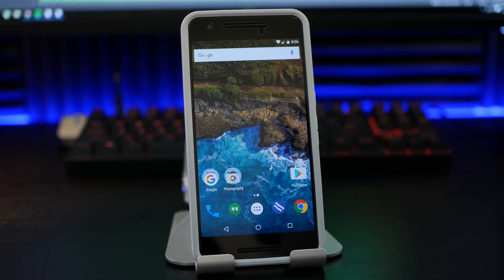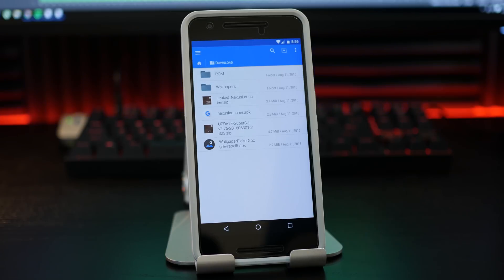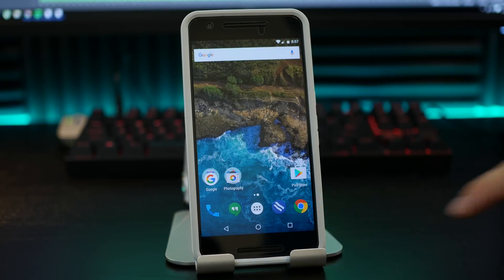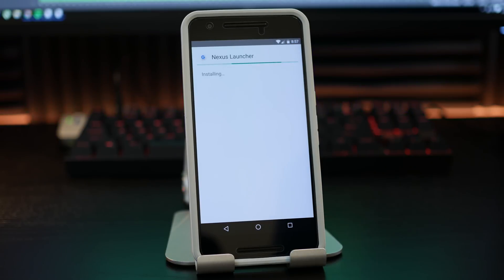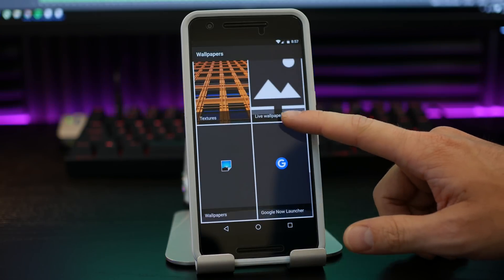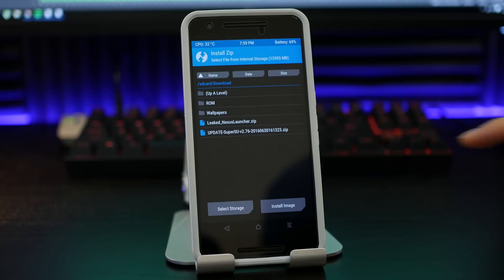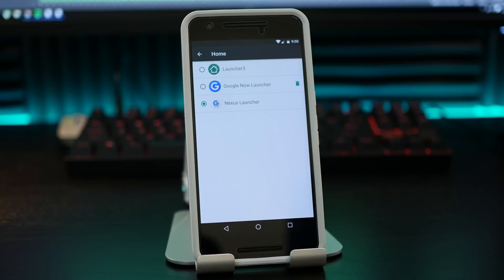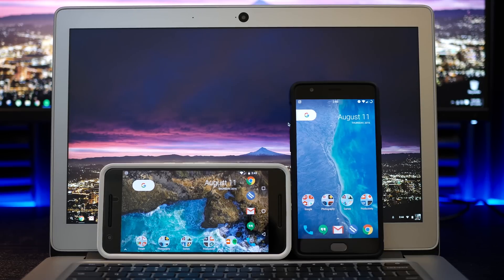How To Install Nexus Launcher! (APK or Flash)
Guide on how to install the leaked version of a possible upcoming Google Nexus Launcher.

APK Install Steps:
1. Install Nexus Launcher APK

2. Install Wallpaper Picker APK

or